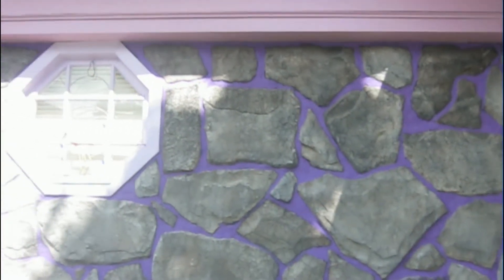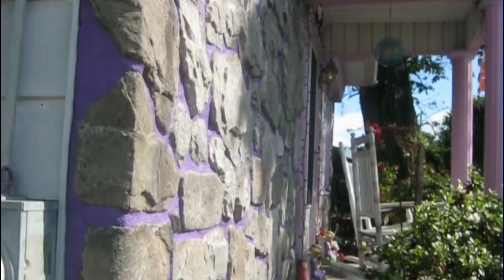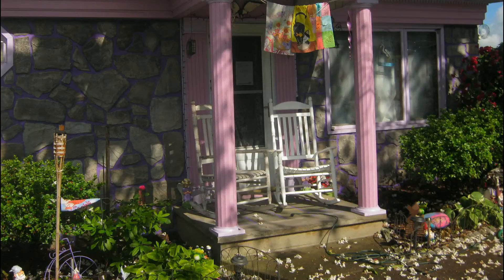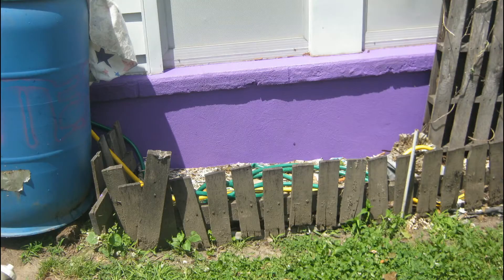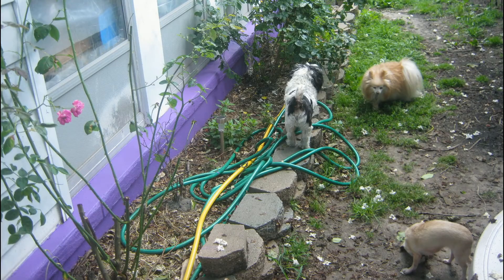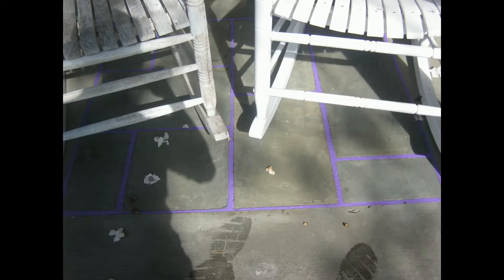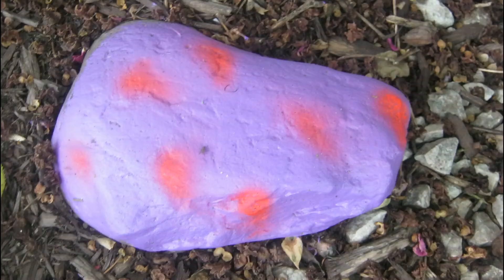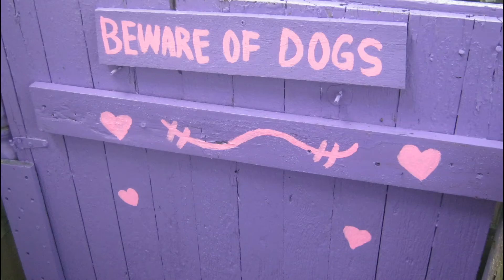Pink House Restoration - Project Teaser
My Home Repurpose Restoration Project (Starter Teaser Video) Explaining Current  Indoor and Outdoor projects which include cast concrete painted bugs , insects , animals , like Dogs, rabbits, Eagles, Lights and lighting.